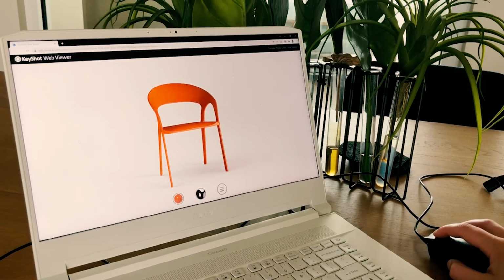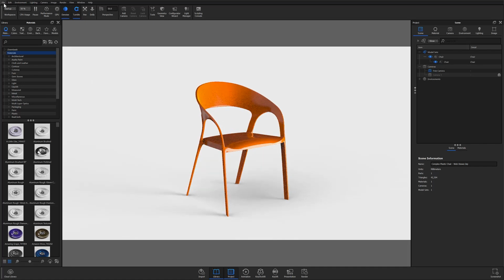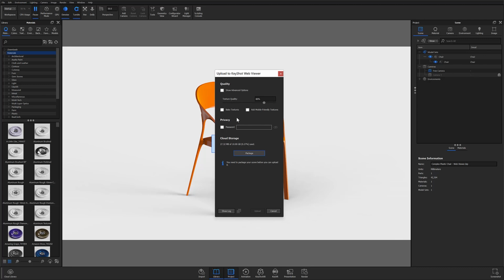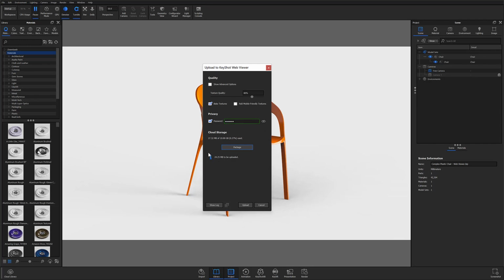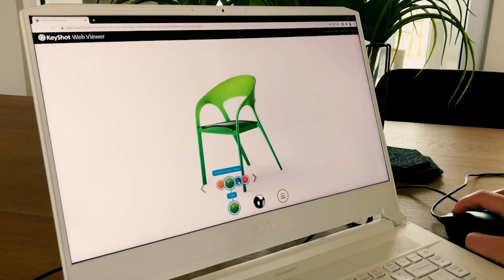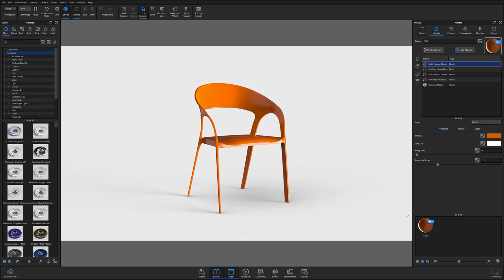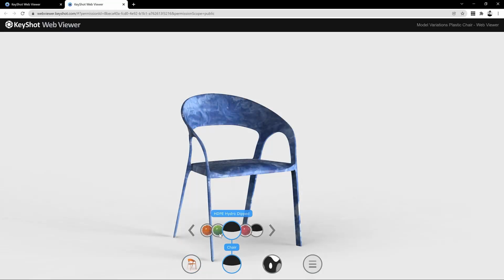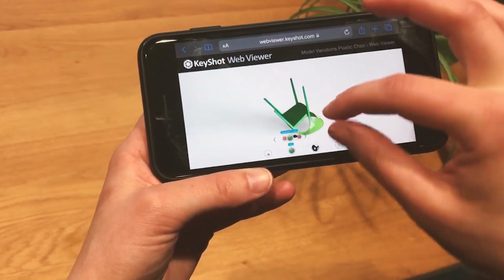KeyShot Tutorial - Web Viewer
KeyShot 11 delivers powerful scene sharing capabilities with the all new KeyShot Web Viewer. Watch this video to learn how to upload, configure, and control your scene!